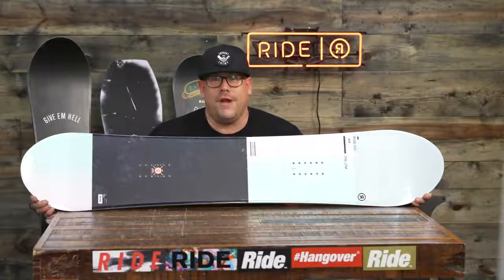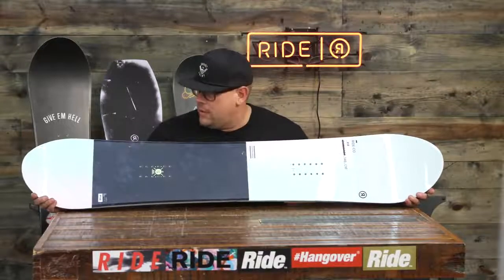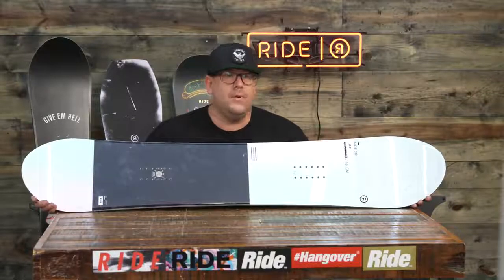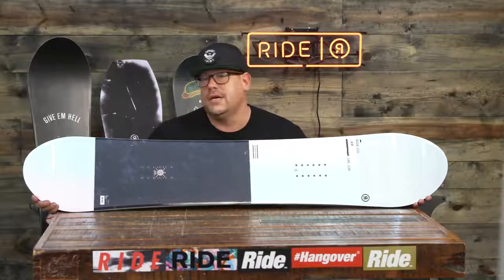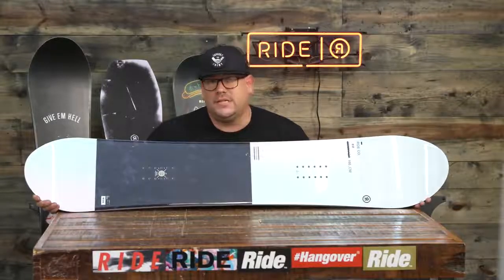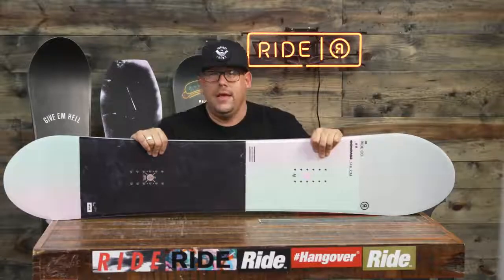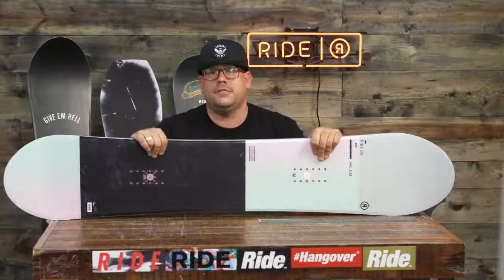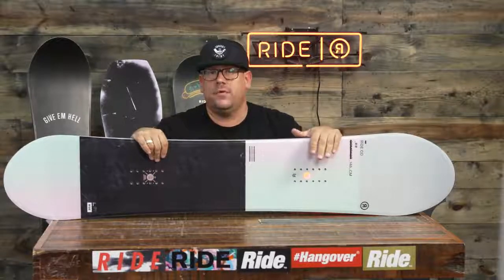Snowboard Ride Compact W 2019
Best-seller de chez RIDE, la board pour femme COMPACT offre un flex souple et une grande polyvalence, ainsi que de nombreuses technologies qui rendent ses performances accessibles aux rideuses de tous niveaux.

Le profil avec rocker directionnel vous assure maniabilité sur tous les terrains et flottabilité hors des pistes. La board intègre aussi un plat sous les pieds pour une bonne accroche, complétée par les chants Slimewalls® en uréthane qui vous assurent une stabilité parfaite à haute vitesse.

Cette board all-mountain vous permettra de progresser sur toute la montagne.